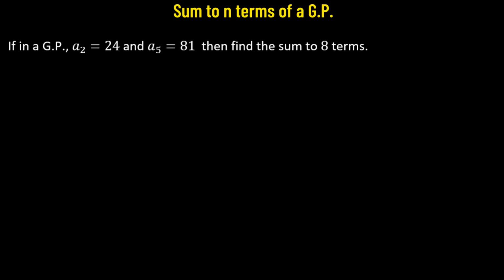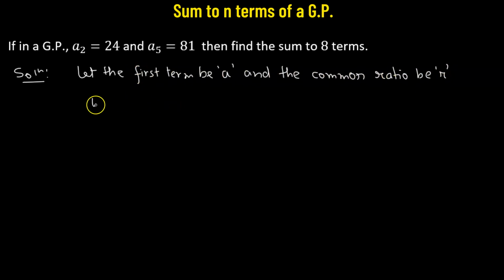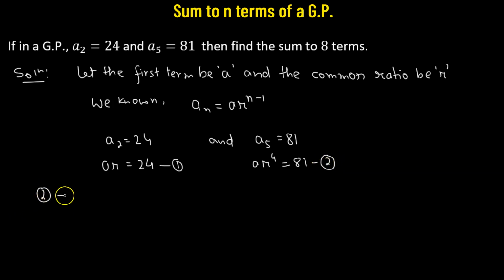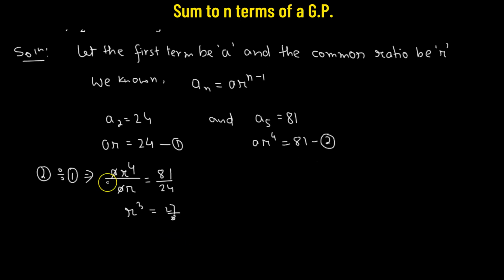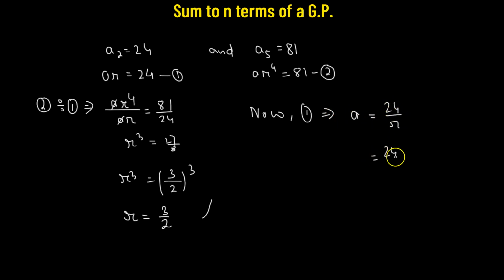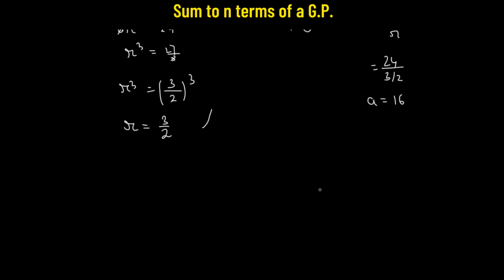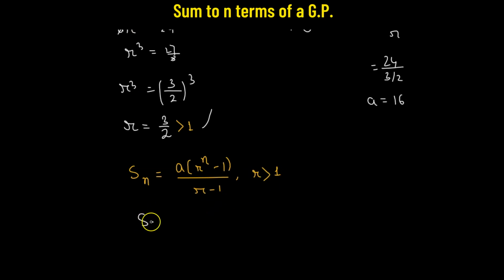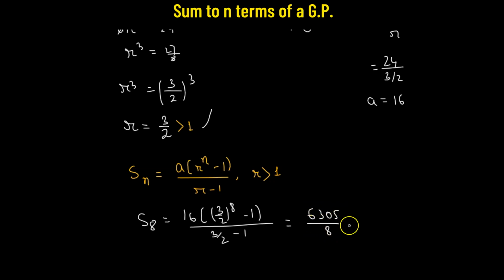3.32 | Sequences and Series | Sum of n Terms in a Geometric Progression